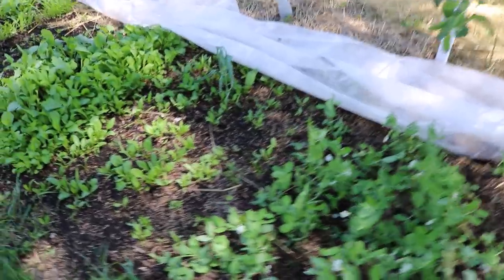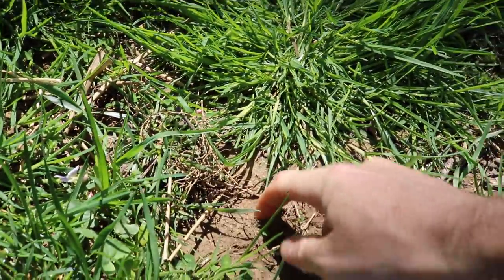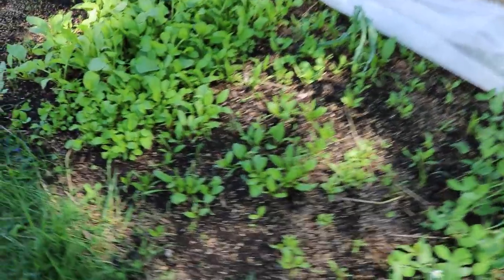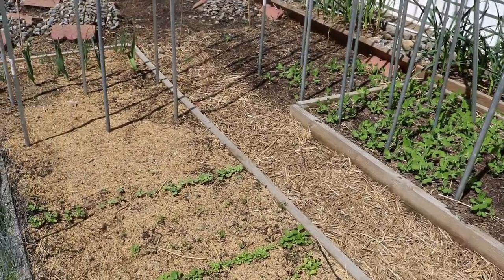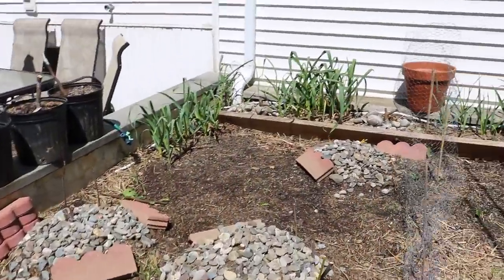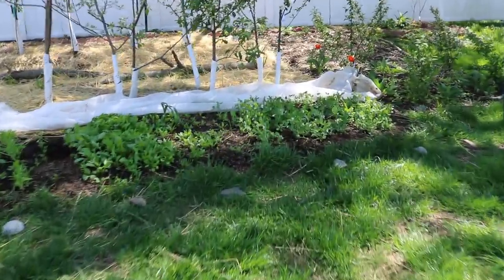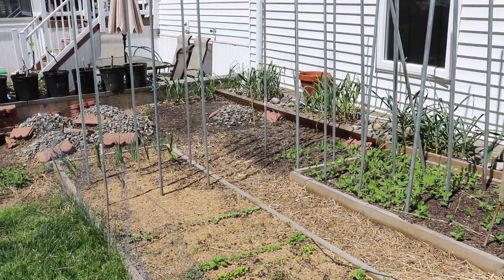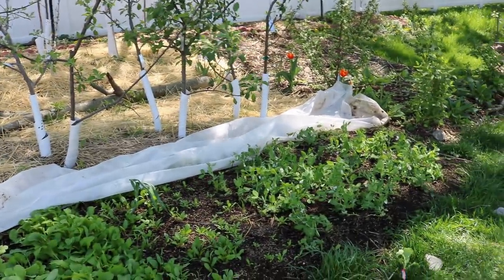Starting a Backyard Garden -- The EASY Way